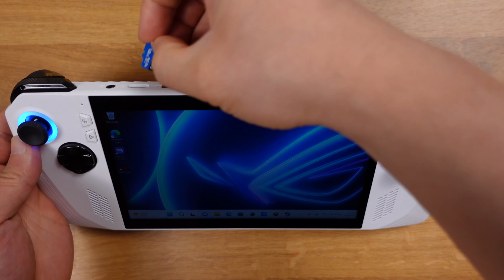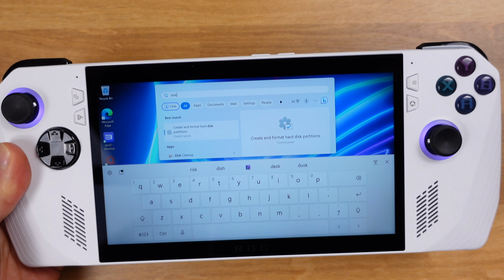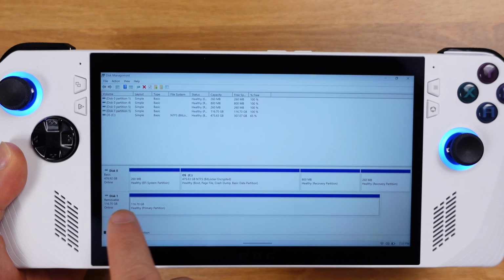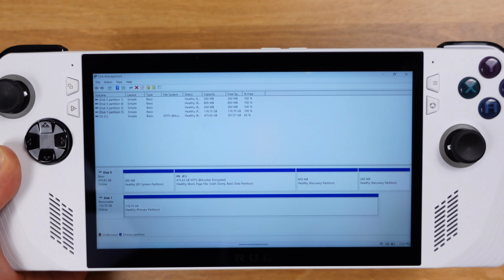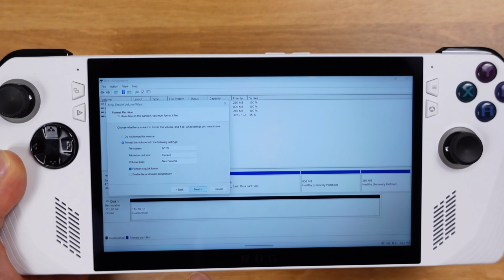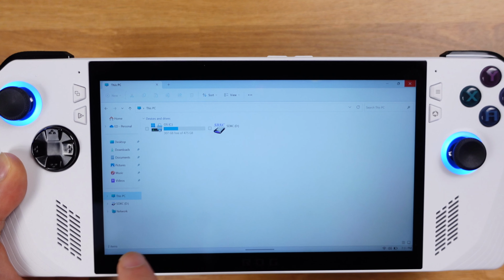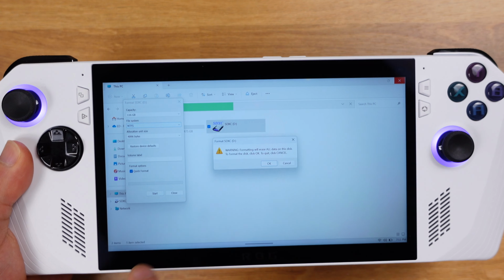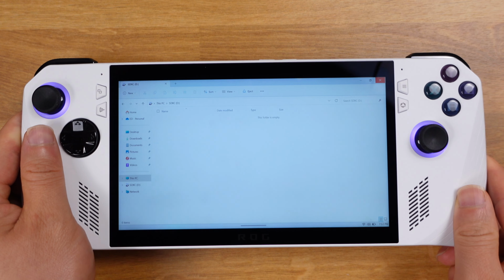How to Make MicroSD Card Work on ASUS Rog Ally / Tutorial / Guide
How to make Micros SD Card Work with Rog Ally

Below are the items that I have been using daily with my Steam Deck and ROG Ally

Multiple Ports 100W PD Charger:

Steam Deck Case:

Steam Deck/Rog Ally Carrying bag: